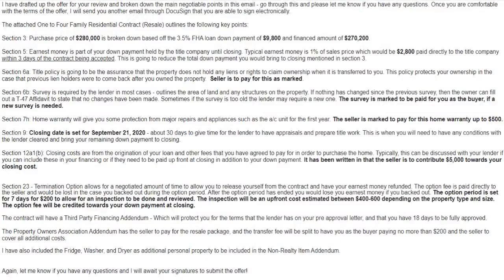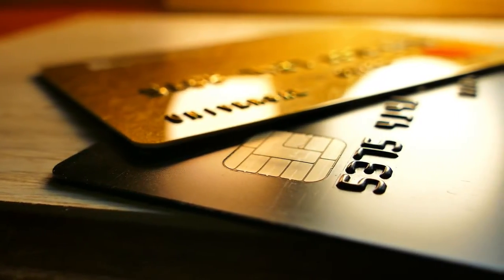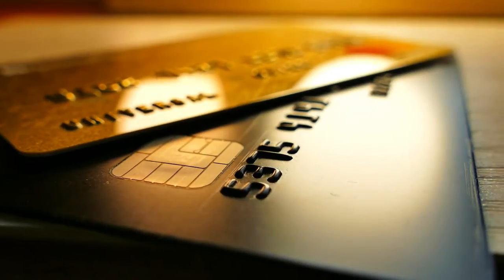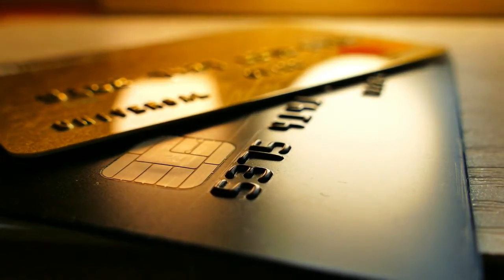This Is Why Buying Your First Home Is SO Stressful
In this video, we're going to talk about why buying your first home is often so stressful and how to ease the process.

Buying your first house is a big step, and it can be stressful no matter what your stage in life is. In this video, we're going to discuss some of the common reasons buying your first home can be so difficult and give you some tips on how to make the process a little bit easier.

 🏘 Real Estate Investing Strategy Videos

🏠 Real Estate Buying & Selling Tip Videos

🔻Buying or Selling a Home In Texas🔻

Josh Parker
TRE Real Estate